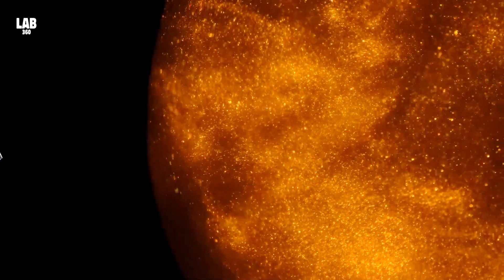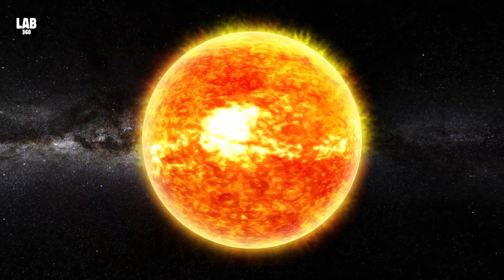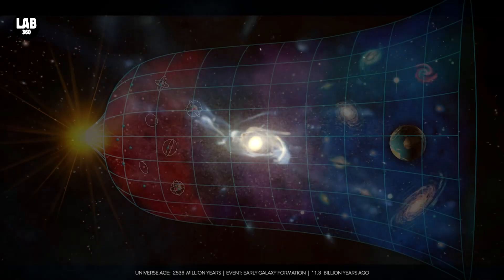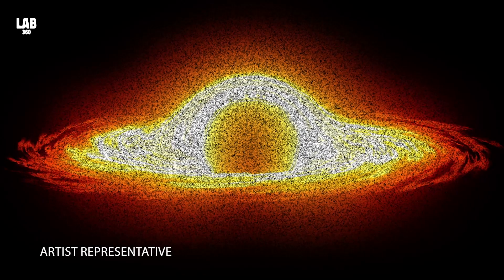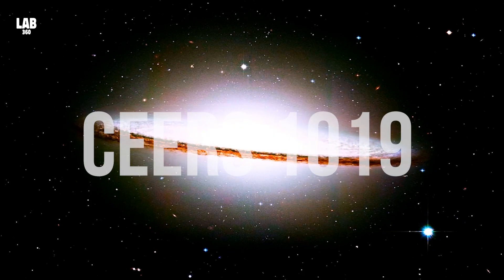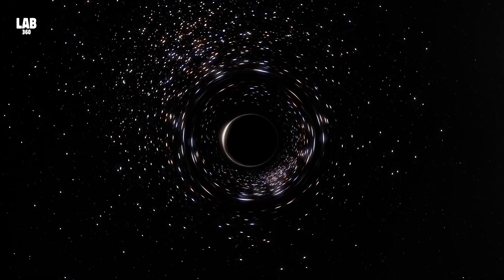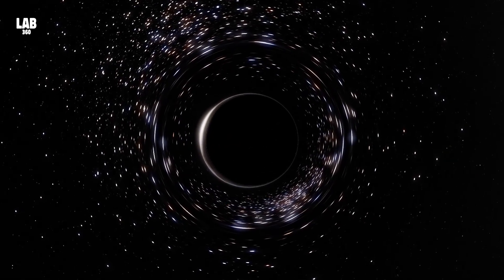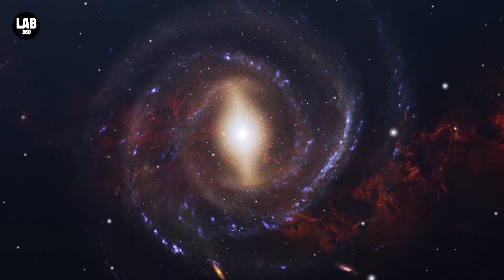James Webb Telescope Spotted a Black Hole At The Edge of The Universe!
Just in: The James Webb Space Telescope has spotted its first black hole! This incredible discovery brings us one step closer to understanding how the universe works.

"The Universe Came From a Black Hole" String Theory Founder Reveals James Webb Telescope's New Image. Deep within dense star clusters, something extraordinary dwells: Stars. But these, are no ordinary stars, but colossal celestial beings, known as supermassive stars. And now, their existence has been unveiled by the piercing gaze of the James Webb Space Telescope.

According to the standard model of cosmology, after the universe came out of the big bang, it took between 500 million to 1 billion years for the first stars to form. That however, is changing.

We are not just finding single stars, but clusters of them in the early universe and that, has the whole scientific community stunned.